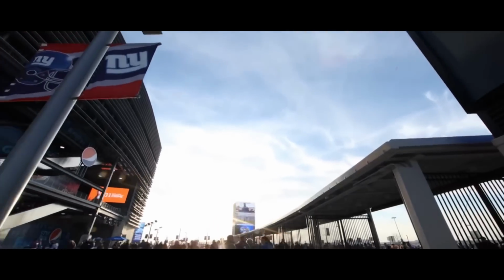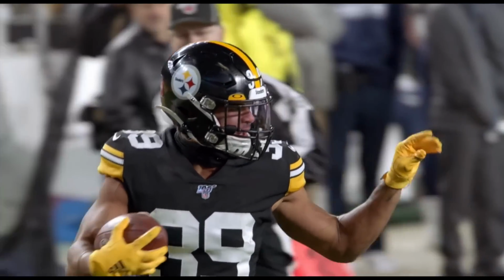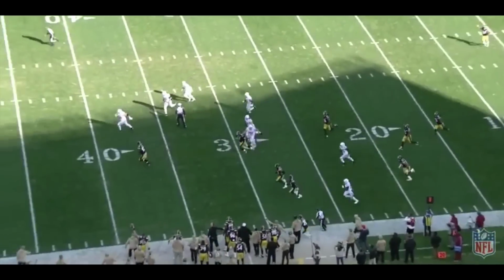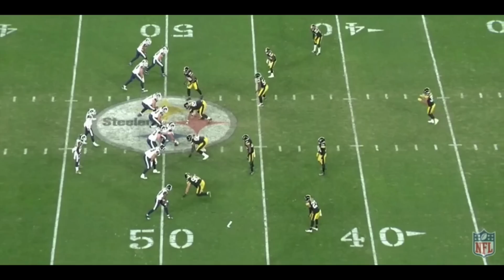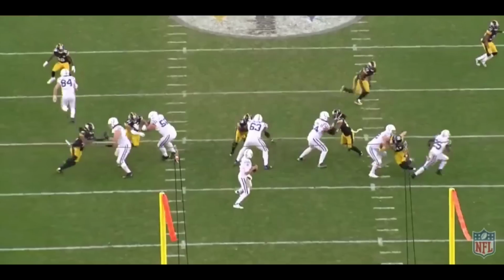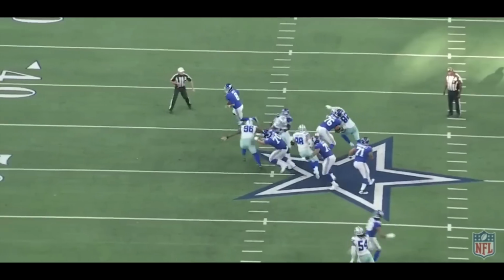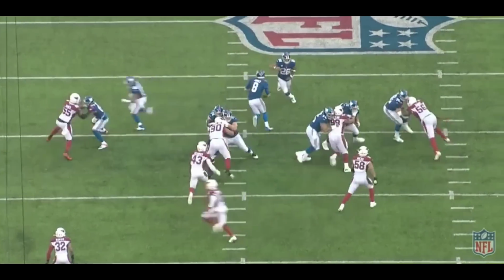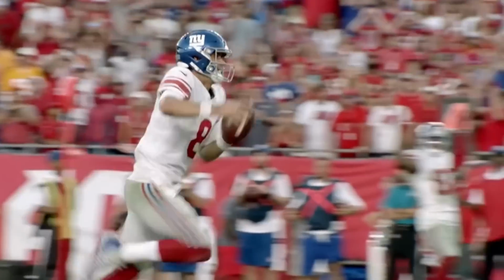New York Giants: What are the keys to beating the Pittsburgh Steelers? (Film Breakdown)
In this video, Anthony breaks down the film on the Pittsburgh Steelers' defense and previews the Week One Monday night matchup for the New York Giants.